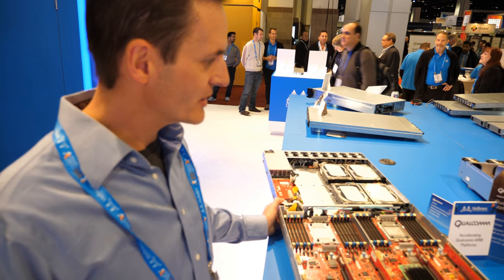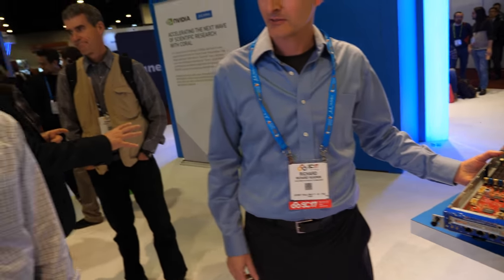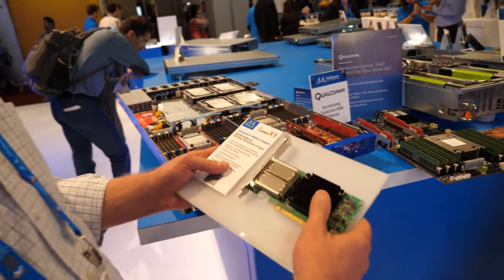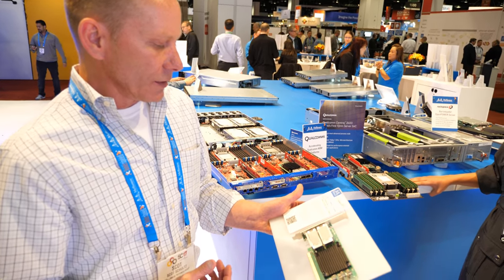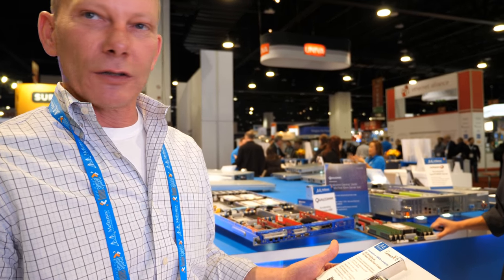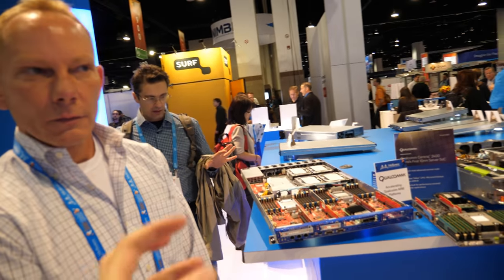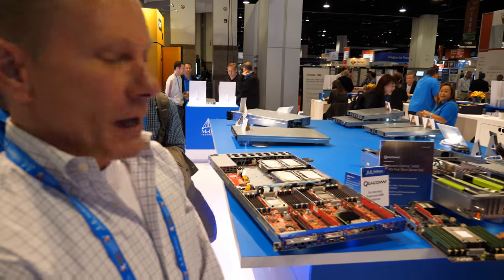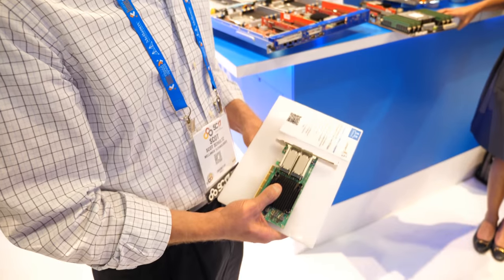Mellanox ConnectX-5 Interconnect showcased on Qualcomm Centriq 2400 Data Center Platform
At SC17, Qualcomm and Mellanox jointly showcase super-fast 100 Gb/s networking card Mellanox ConnectX-5. This Arm-based solution is enabled and ready for the most demanding compute and storage workloads on the Qualcomm Centriq 2400, the world’s first 10nm server processor.